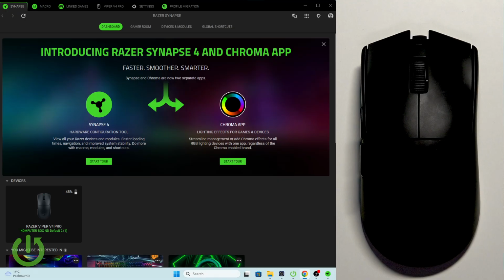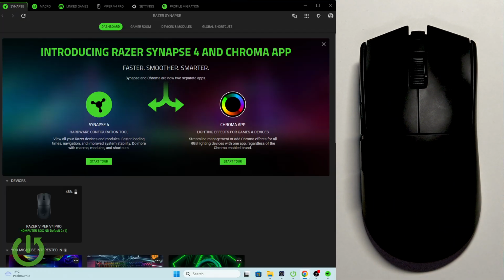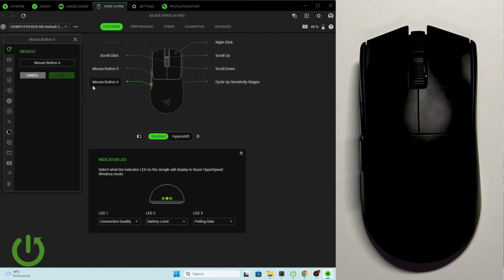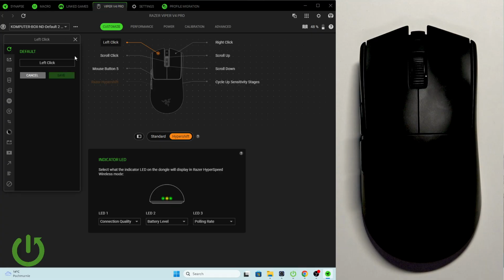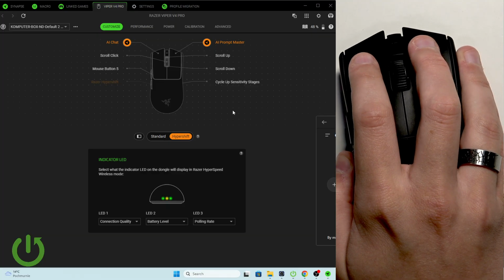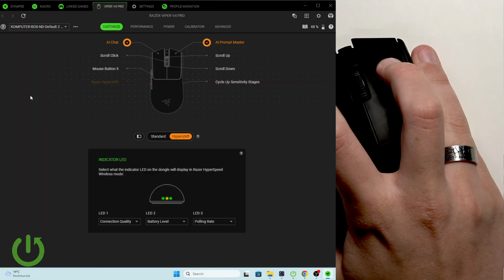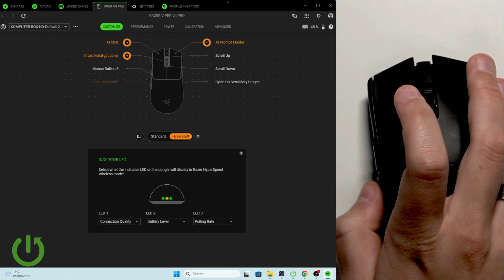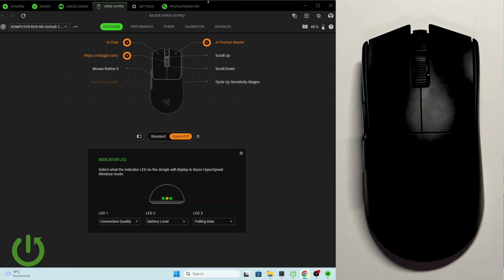RAZER Viper V4 Pro – How to Use Hypershift to Double Your Buttons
Learn how to use Hypershift on the RAZER Viper V4 Pro to effectively double the number of programmable buttons on your mouse. In this video we show how to enable Hypershift, assign a Hypershift button (example: Mouse Button 4), and map secondary actions like opening an AI launcher or a website. Follow along to map left, right and scroll clicks to new functions and test the setup so your single mouse can perform twice as many commands. This is perfect for productivity, streaming, or gaming workflows.

How to use Hypershift on RAZER Viper V4 Pro?
How to enable RAZER Hypershift on RAZER Viper V4 Pro?
How to double buttons on RAZER Viper V4 Pro with Hypershift?

0:00 Introduction — what Hypershift does
0:08 Open RAZER software and select RAZER Viper V4 Pro
0:25 Enable Hypershift and assign the Hypershift button (example: Mouse Button 4)
0:50 Map secondary functions — left click to AI launcher, right click to Prompt Master
1:25 Set scroll click to open chatgpt.com and test Hypershift combinations
1:50 Final test, tips and wrap up